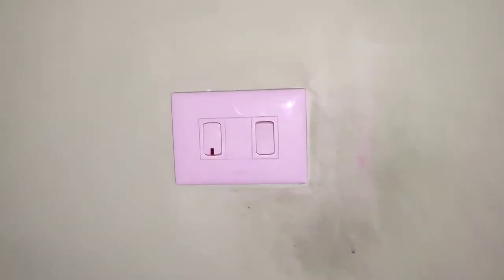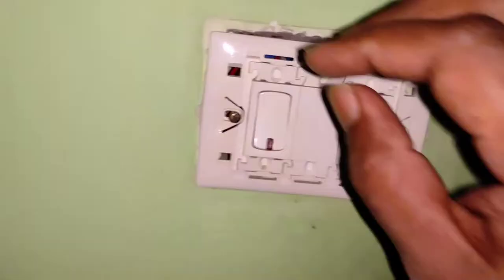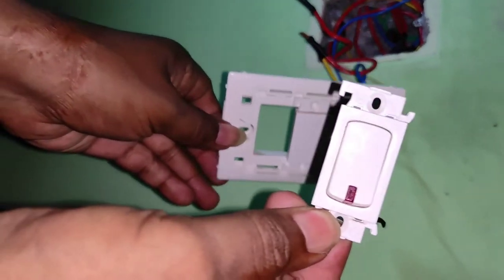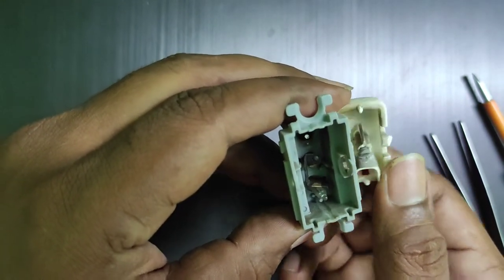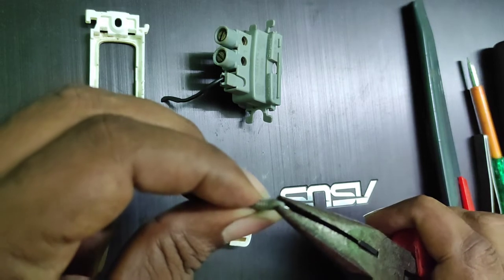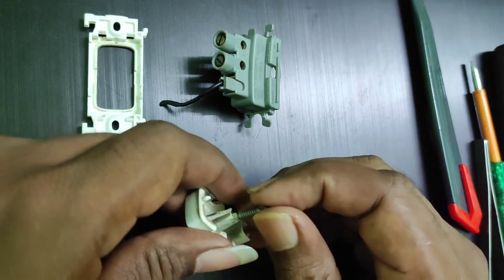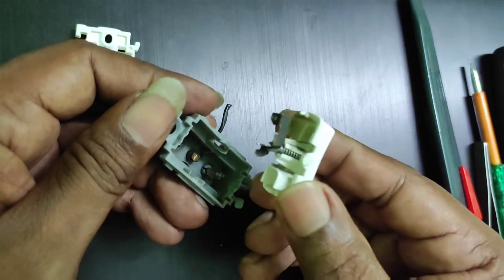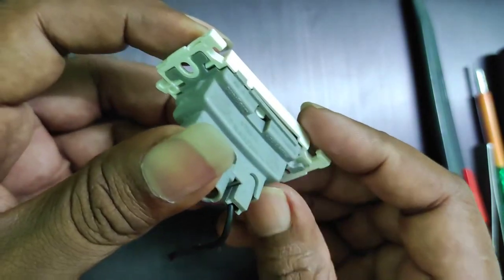Legrand switch repair - DIY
This video is just a guide to repair your legrand switches yourself if they get defective. The brand is good but the switches at times get faulty.

You can do it easily once u know the simple mechanism by which they operate.